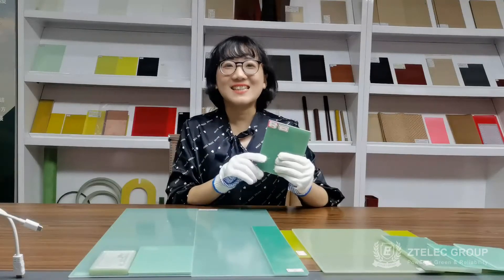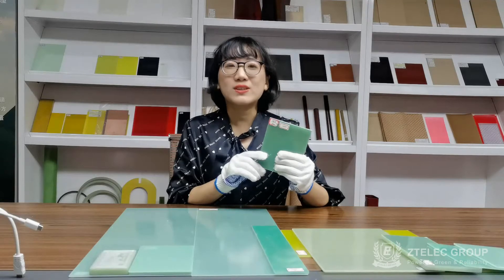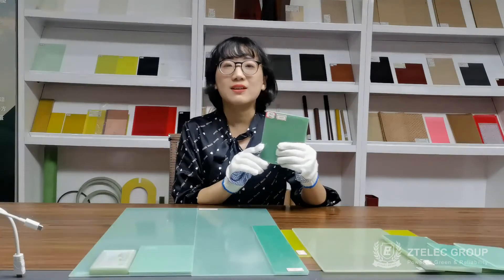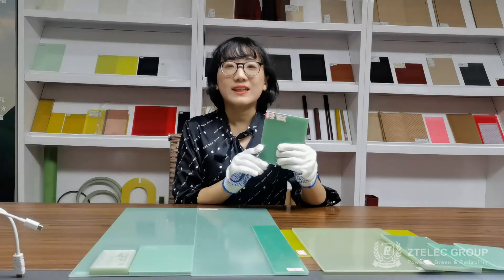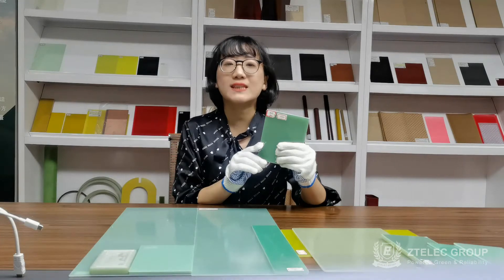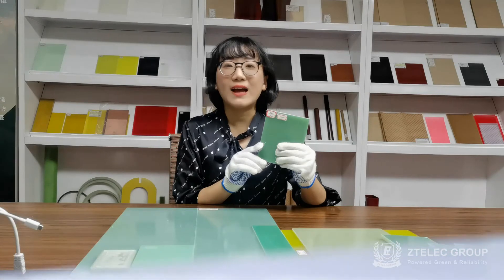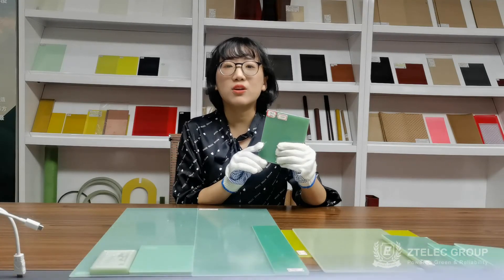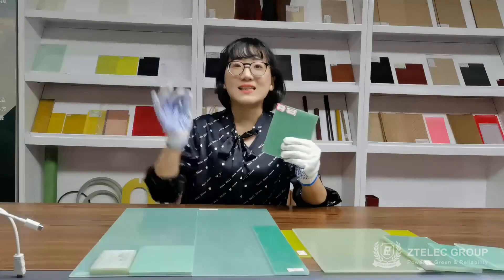Fr4 board panel manufacturer ZTelec Group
Fr4 board panel manufacturer ZTelec Group is widely used in motor, electrical equipment, transformers, FR4 lapping carrier, etc.